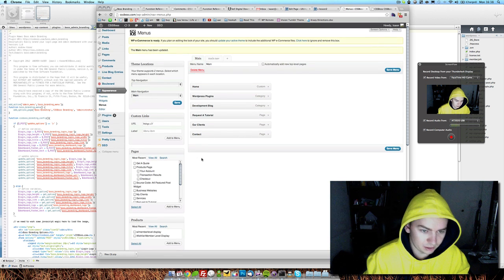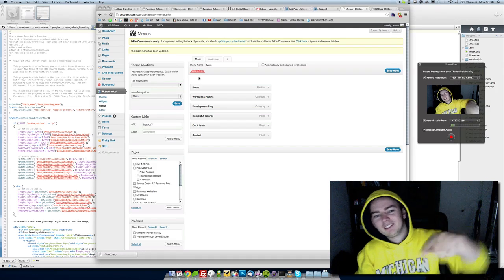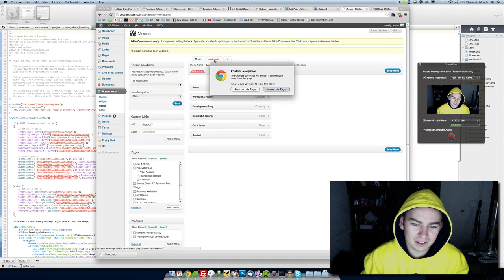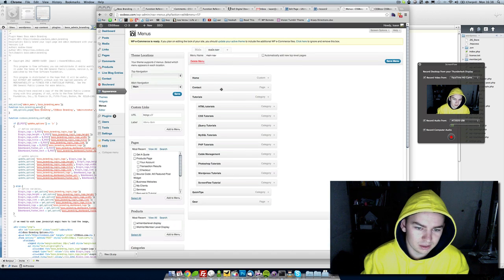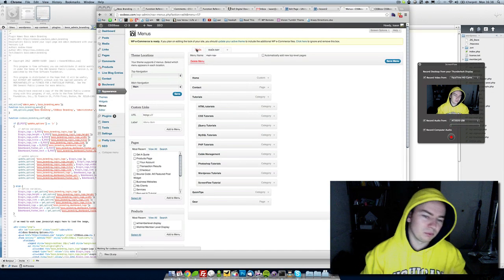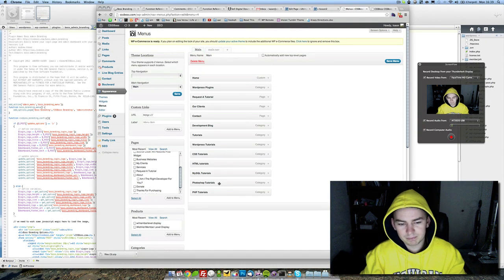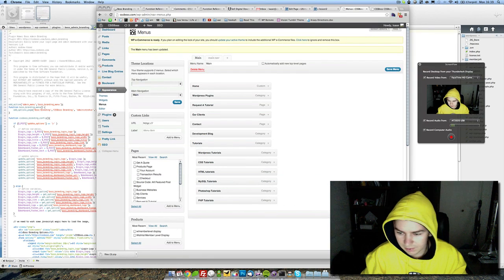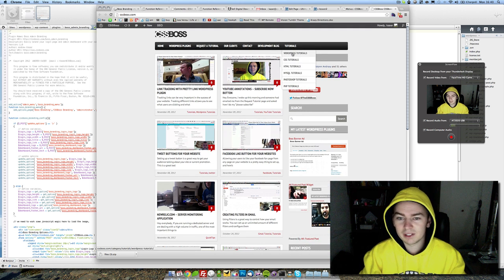Wordpress Menus - How To Build Your Navigation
Building your website navigation in wordpress is yet another easy to do thing. Check out this great tutorial on how you can build yours today!